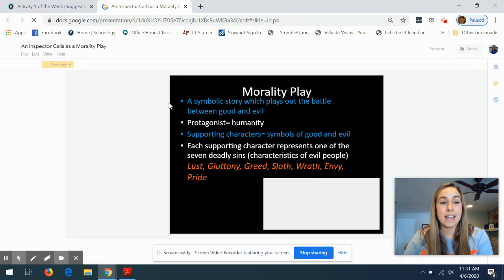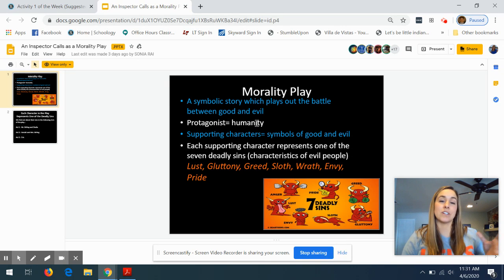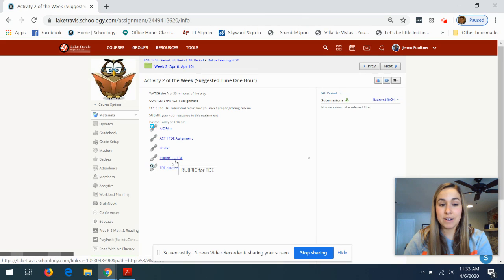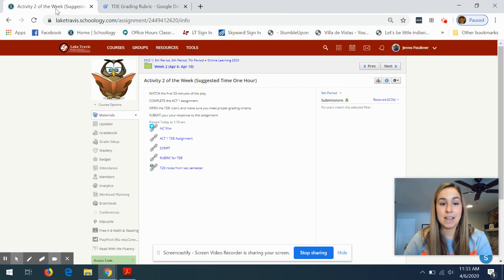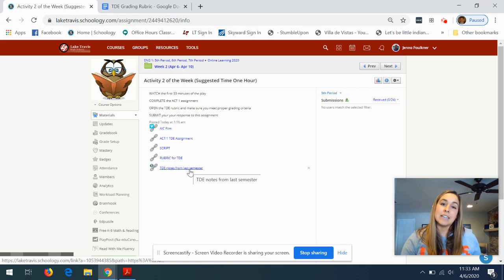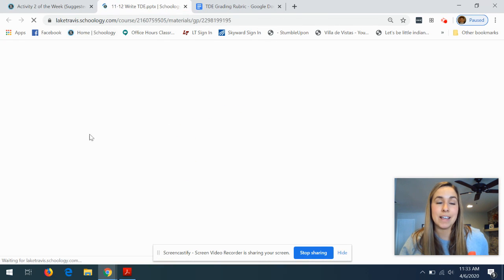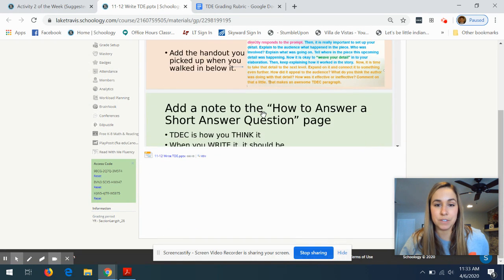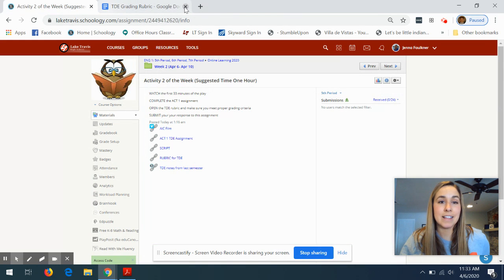English I- Online Learning Week 2 Instructions